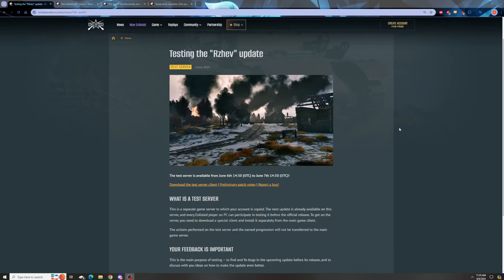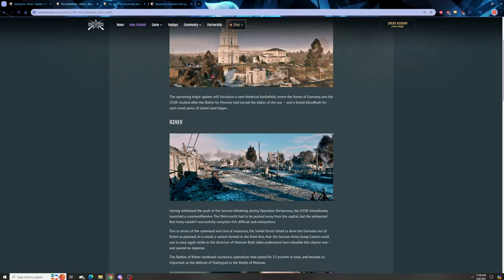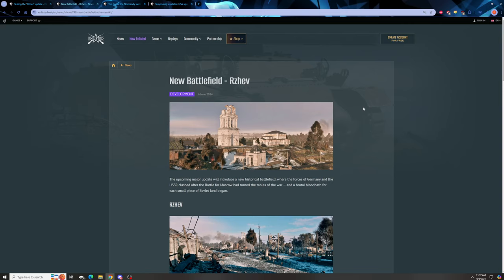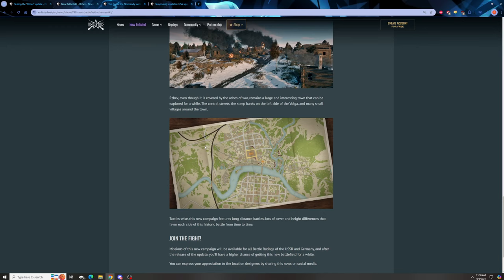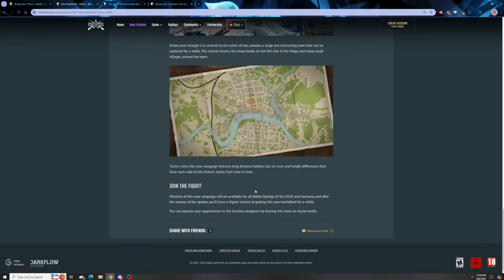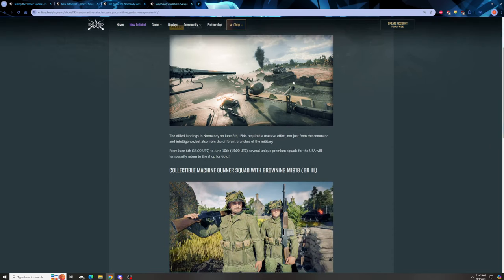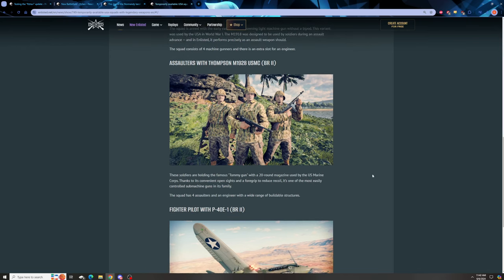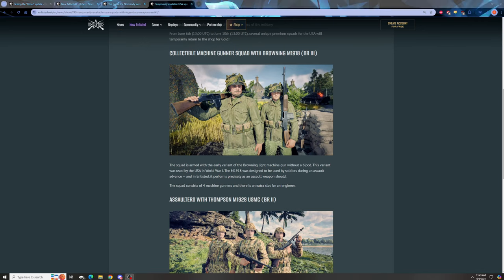Normandy Event, Squads From The Abyss, And A New Map!